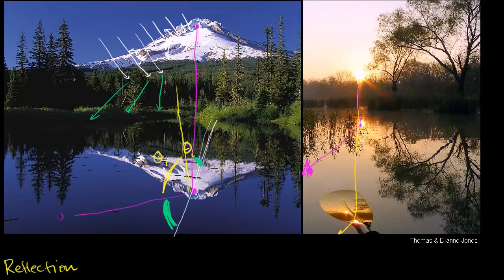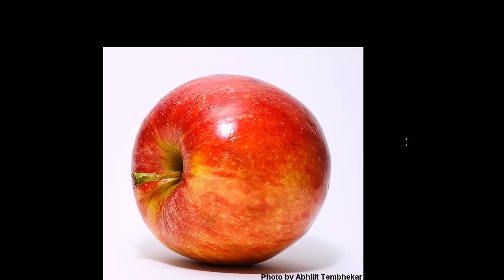physics Geometric optics - Specular and diffuse reflection 2